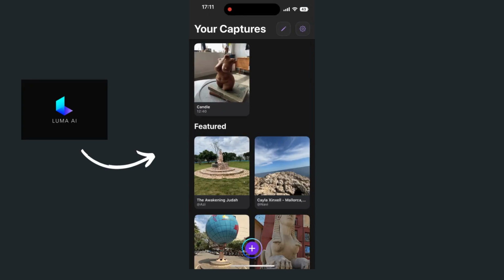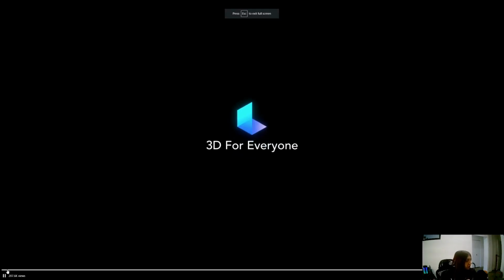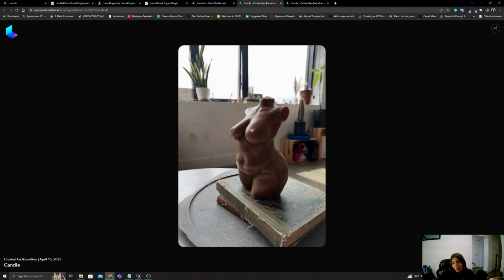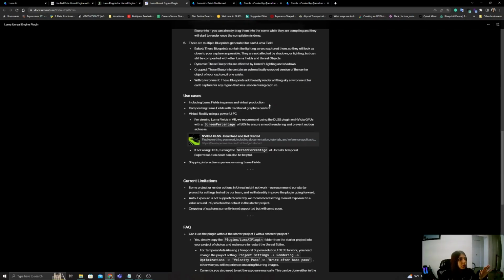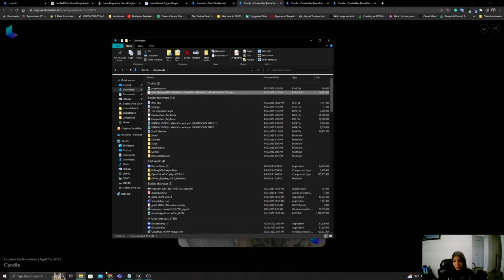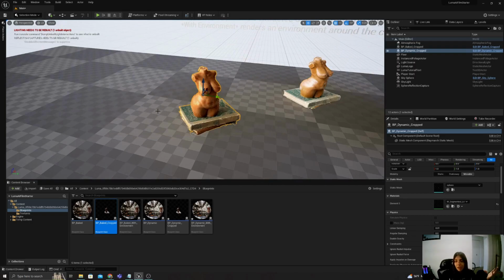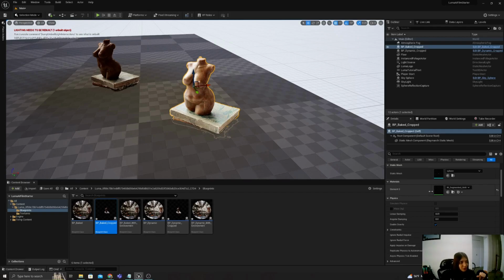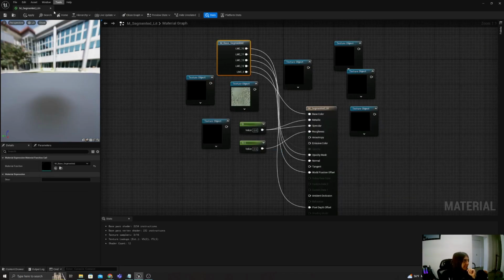WHAT IS THIS MAGIC? NERF - LUMA AI TO UNREAL ENGINE 5.1 ( AND WHY IT'S BETTER THAN PHOTO SCANNING)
Capture real-world 3D objects and environments using Neural Radiance Fields and bring them into Unreal Engine, possibly getting much better results than photo scanning!